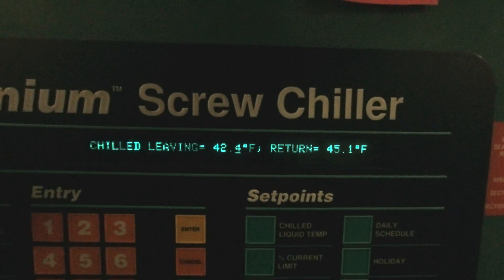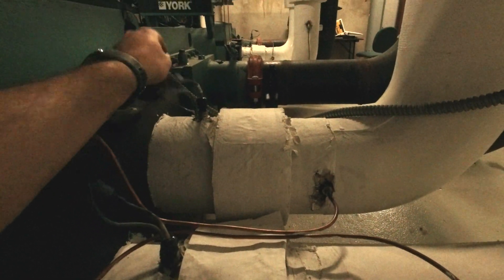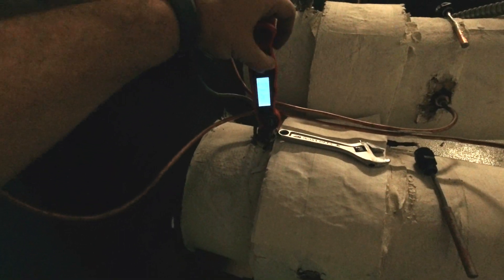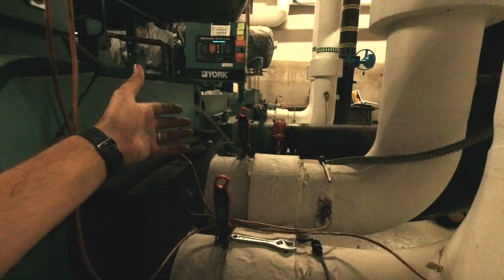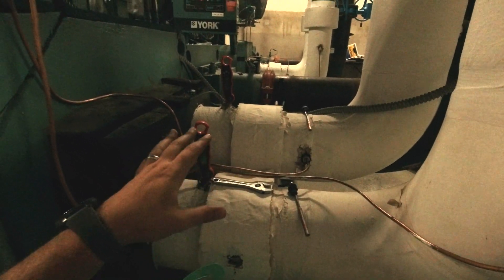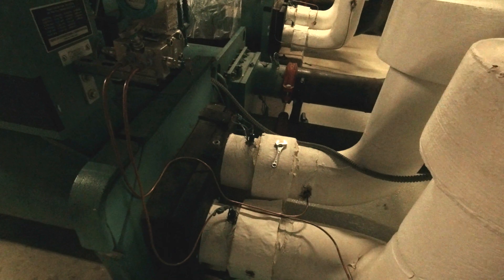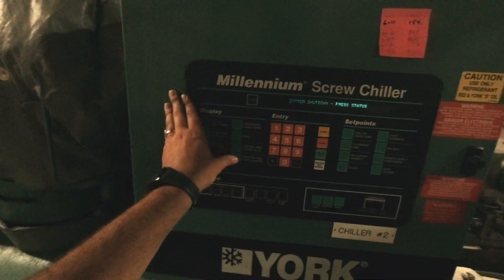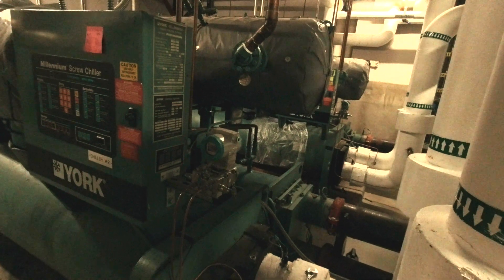York YS Chiller Bad Sensors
York YS screw chiller has 73k starts but only 2k run hours. Looking into sensors I found both a chilled water and condenser water sensor was out of calibration making chiller think water temp was 8F lower than it really was.